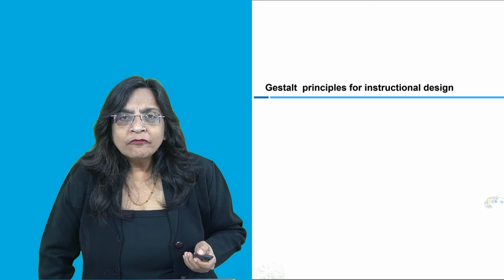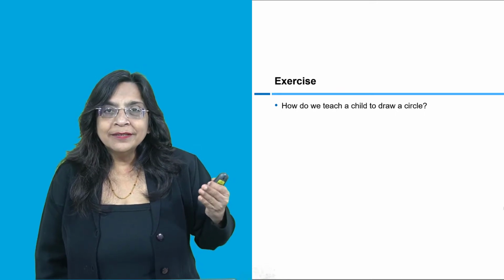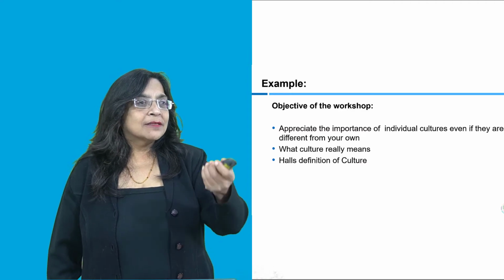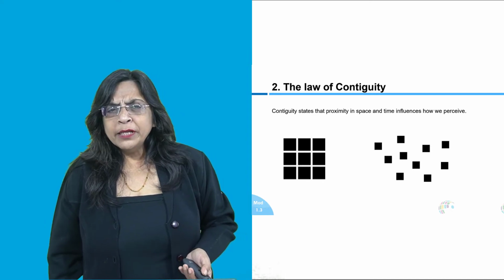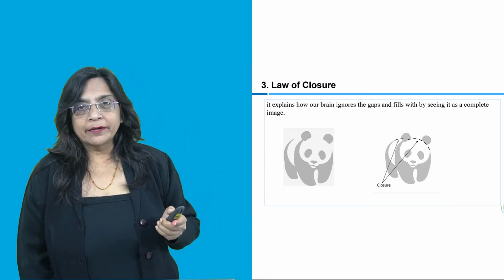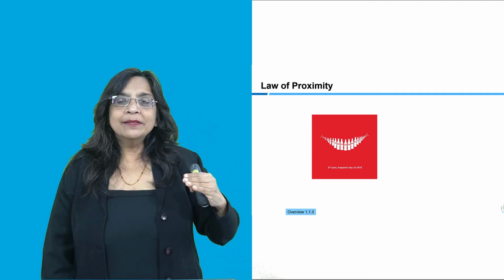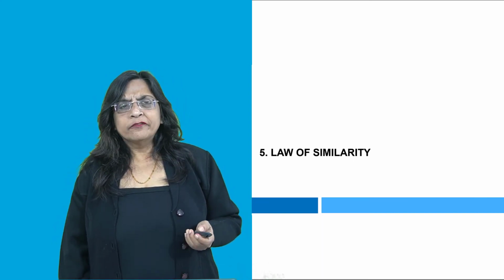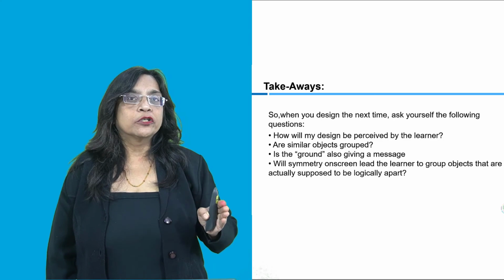Gestalt law|Figure ground principle|Example of Gestalt law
This video will talk about the gestalt law how it is used in instructional desiging,explained with an example using figure ground principle.